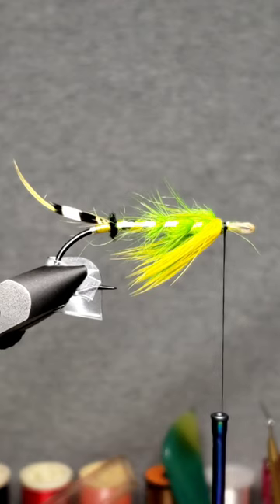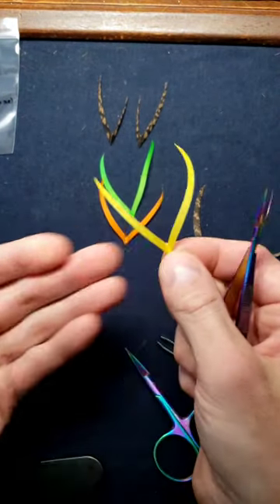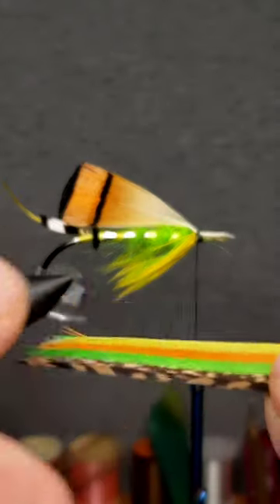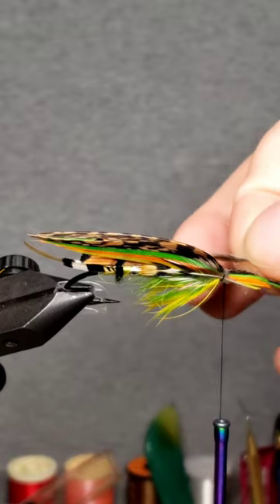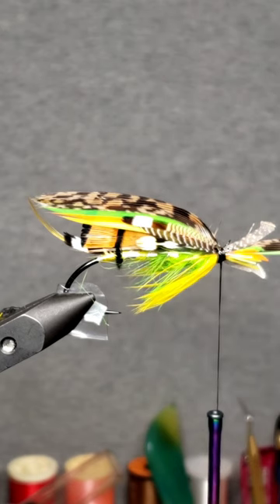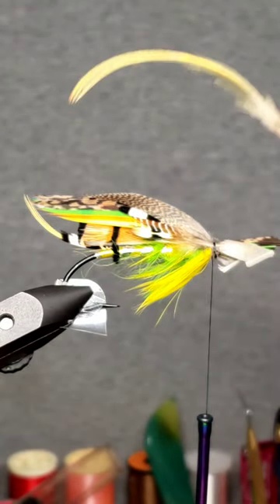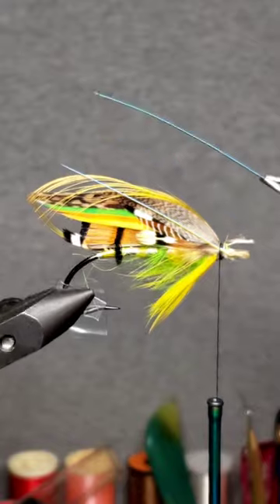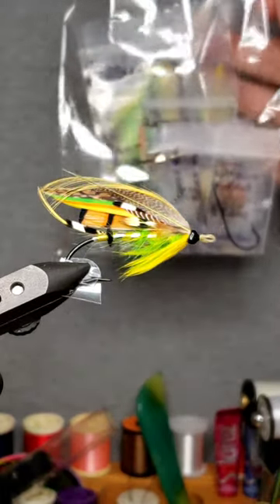Tying a Green Highlander (Part 2, Underwing, Wing, Sides, Topping, horns)